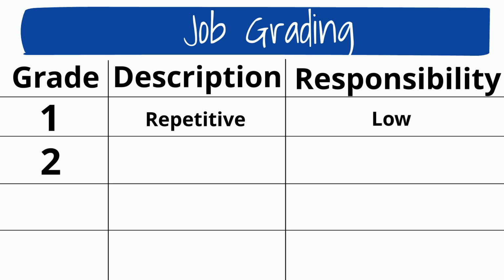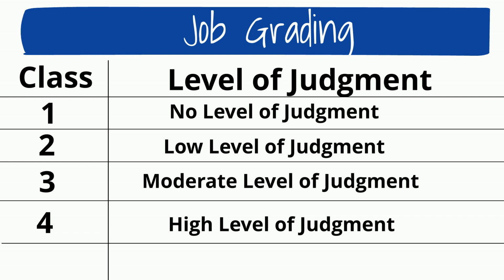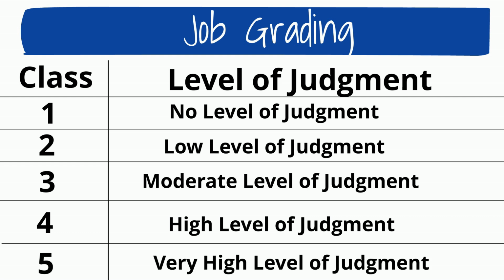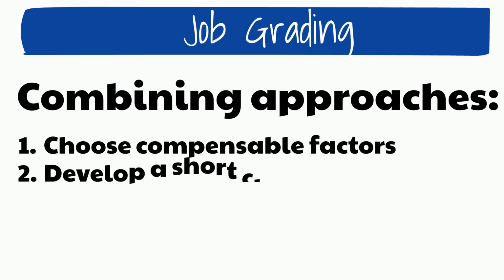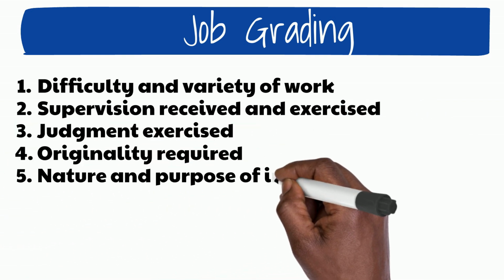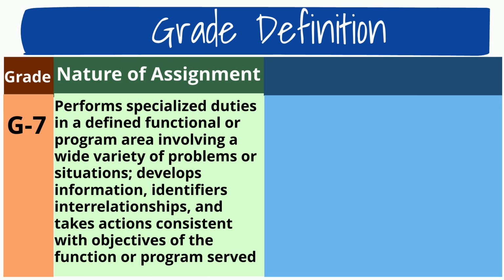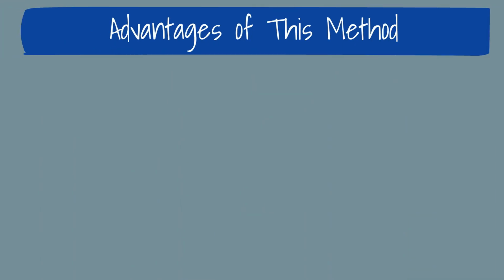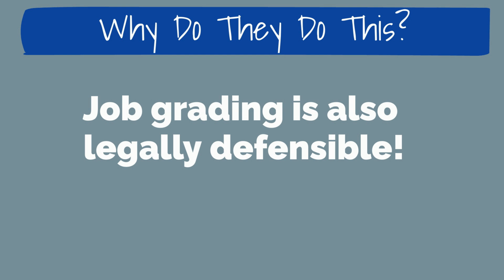Job Classification Methods (Employee Compensation and Job Grades/Categories)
Job classification is a system used by many employers to cluster jobs of equal value into classes or grades, meaning that they are likely in similar pay bands. Learn about how job classification is used to help understand job pay ranges in your organization.

From a trusted source (one of Canada's leading HR experts, authors, and professors in Human Resource Management): Dr. Nita Chhinzer (MBA, PhD)

Contents of This Video:
0:00 - Introduction
0:10 - Job Classification Overview
0:39 - Examples of Job Grades
1:02 - Categorizing Jobs
1:54 - Compensable Factors
2:36 - Advantages and Disadvantages

ABOUT WORKWISE
WorkWise with Dr. Nita Chhinzer is a free series of videos launched to help workers, students, entrepreneurs and managers learn about employee-employer relations, current workplace issues, human resource management, the world of work and management accurately, from an informed, trusted and reliable source. There is too much misinformation leading to faulty or inaccurate understandings of viewers. I’m just trying to help inform you, one video at a time.

References/Sources
(i) Grade Level Guide for Clerical and Assistance Work” accessed April 2, 2022.
(ii) Based on “Grade Level Guide for Clerical and Assistance Work” accessed April 2, 2022.